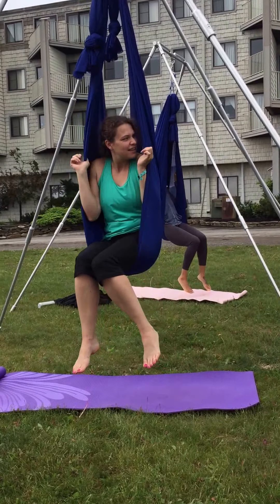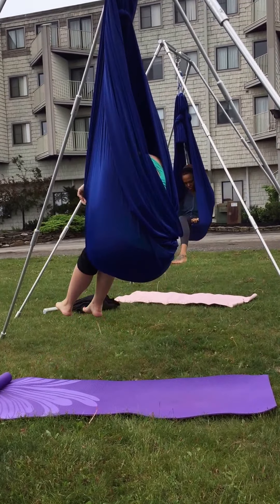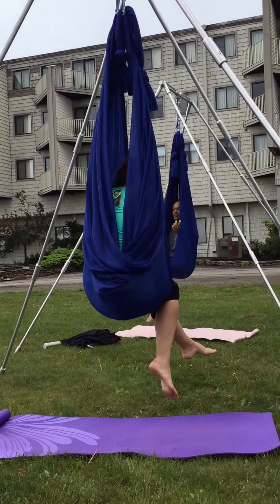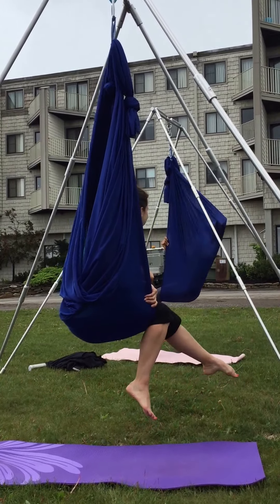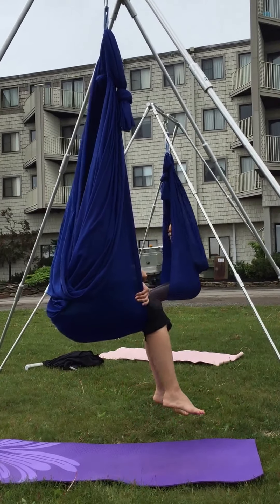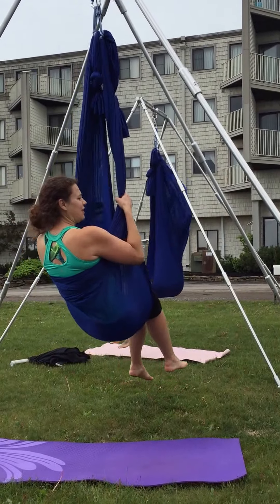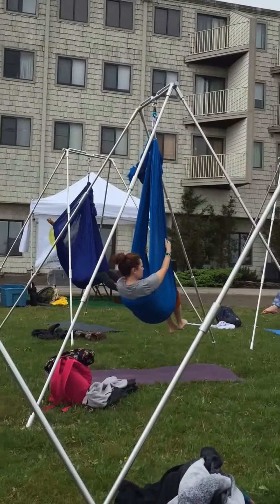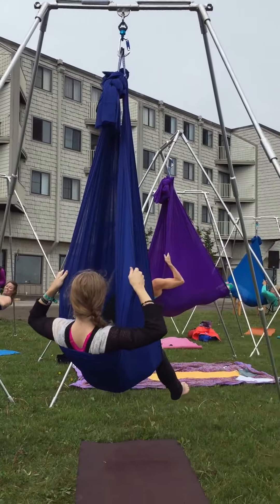Wanderlust AiReal Yoga